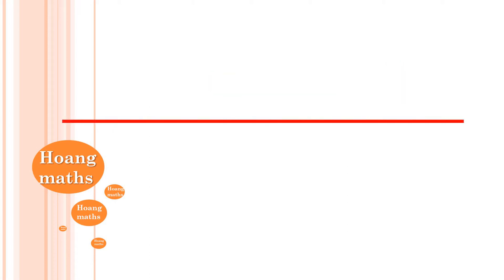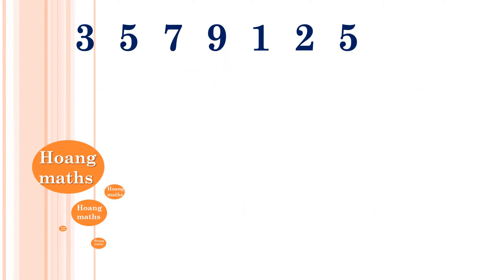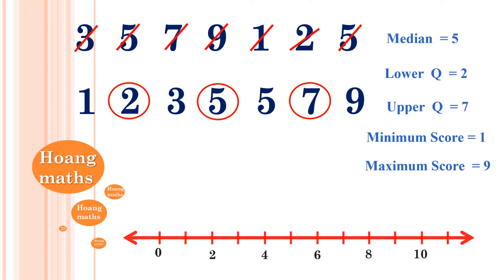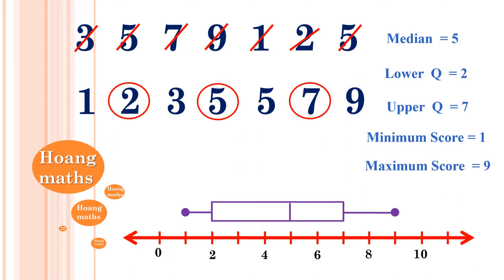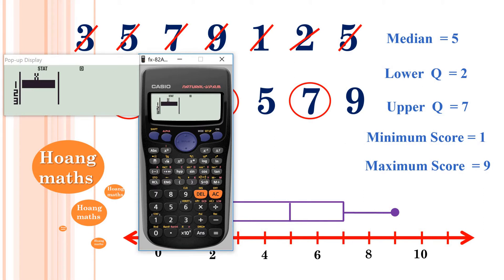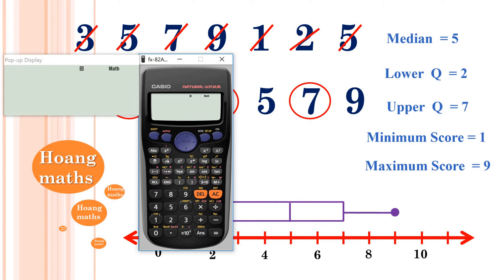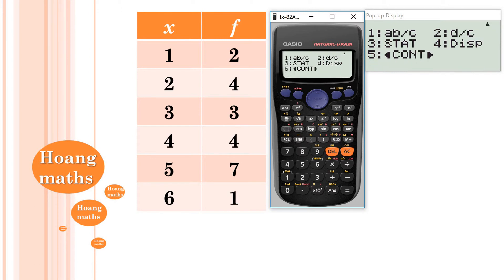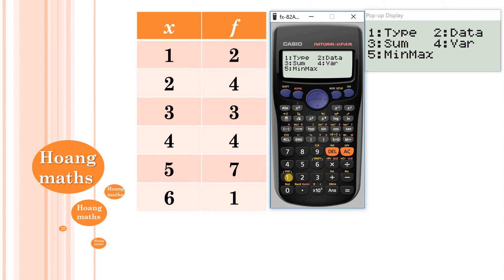Understanding and Drawing Box-and-Whisker Plots: Part 2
Worksheets